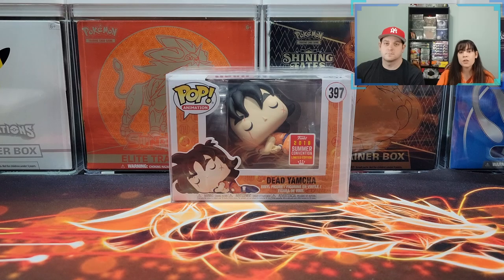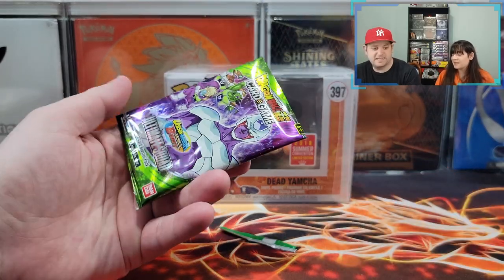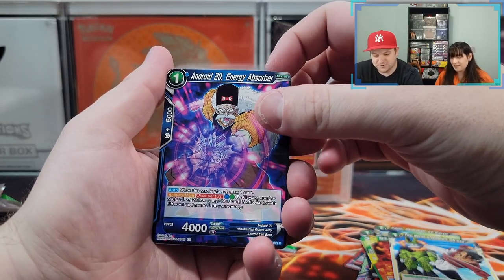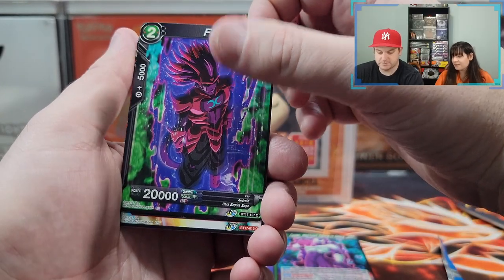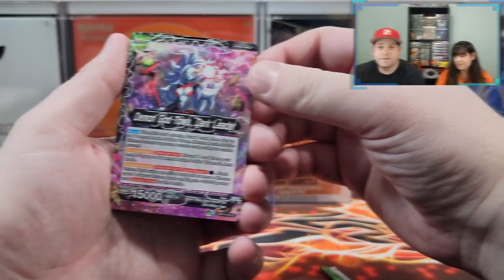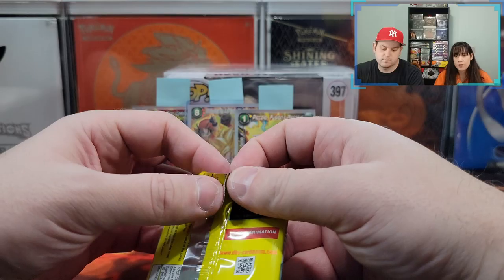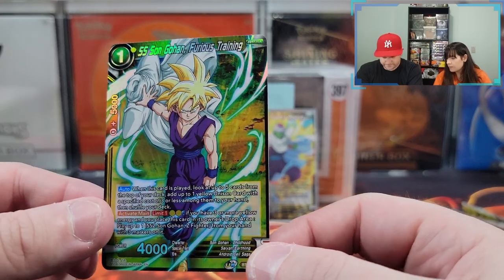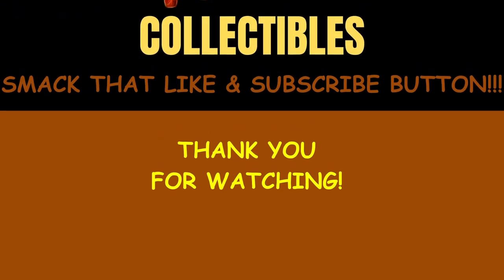Dragon Ball Fridays Card Opening!!! 4 Packs Of Ultimate Squad!!!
Hey everyone, in this video we are opening 4 booster packs of Ultimate Squad!!!

Music Attribution:

Title: Disco High
Artist: UltraCat
Album: Disco High

Title: Sun Tan Lines
Artist: Florian Decros
Album: Ab absurdo